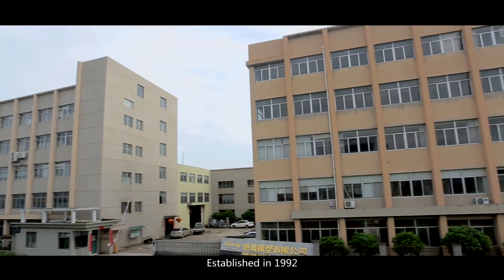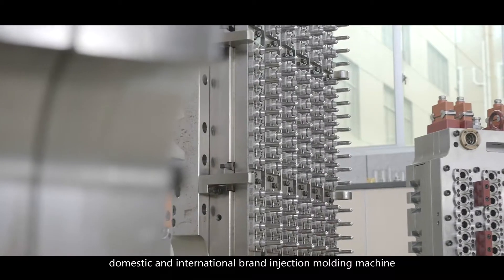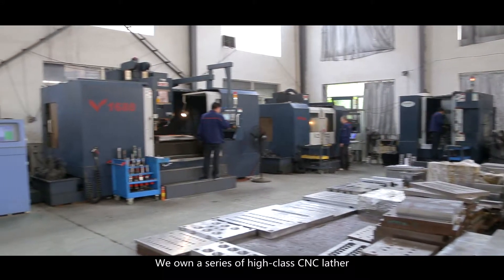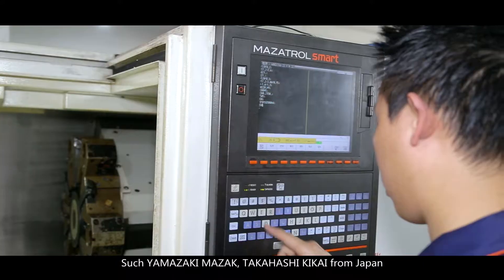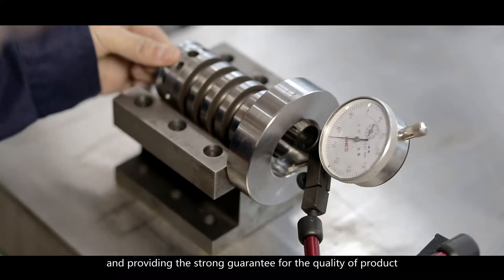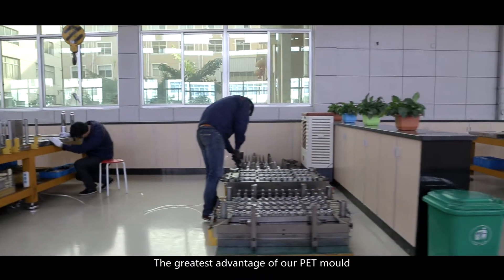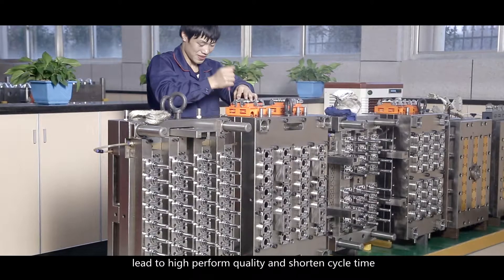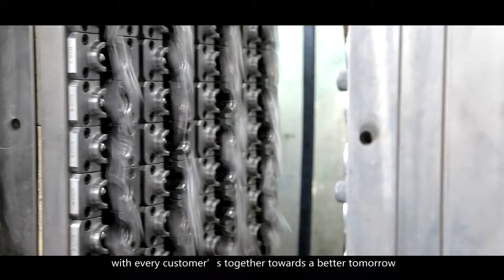恒鑫模塑2016 4 23